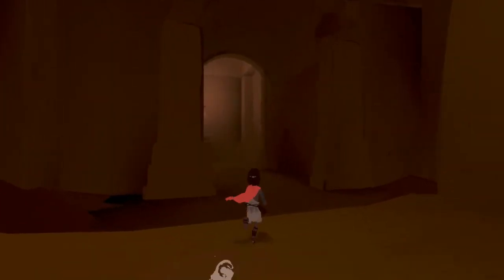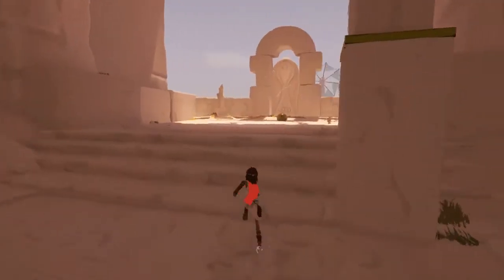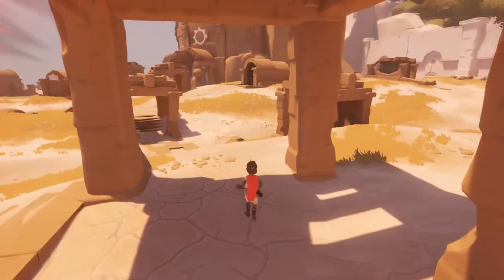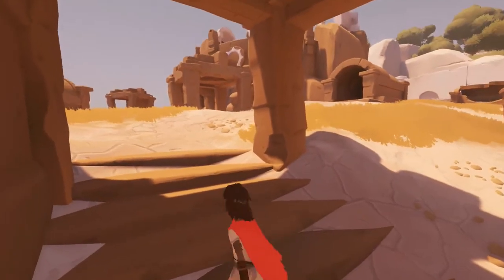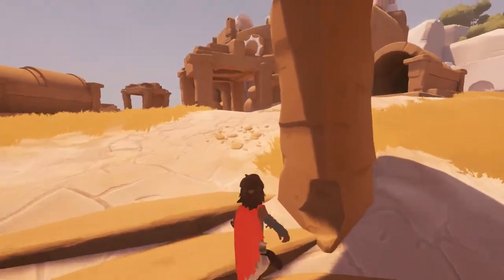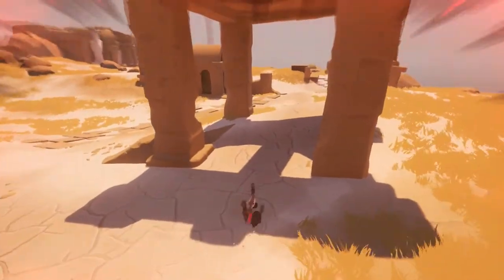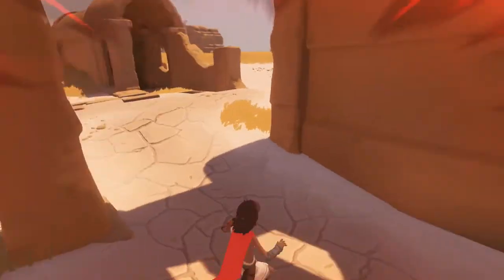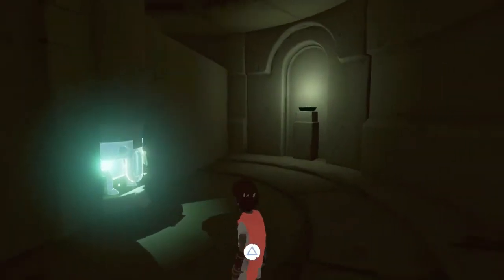Rime | Part 4 - Desert Bird Boss (1/3) | Walkthrough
What’s up everyone! My name is PersNikity and welcome to Part 4 in my Rime full game walkthrough. This video contains all gameplay and cutscenes along with helpful and entertaining commentary.

This Video Covers:
The Desert Bird Boss Fight (Stage 1)